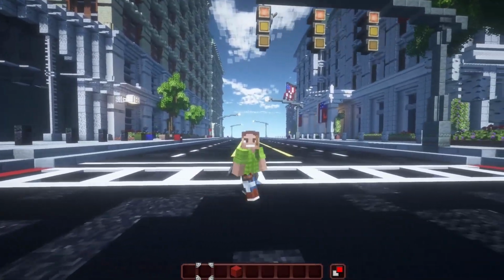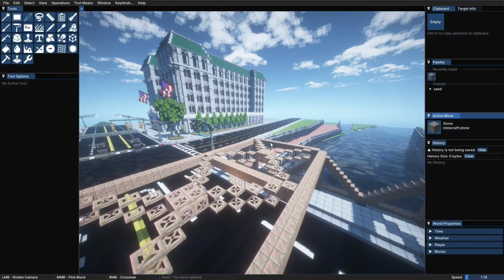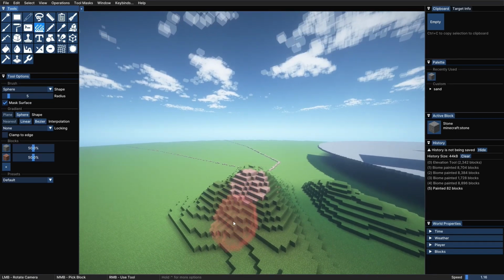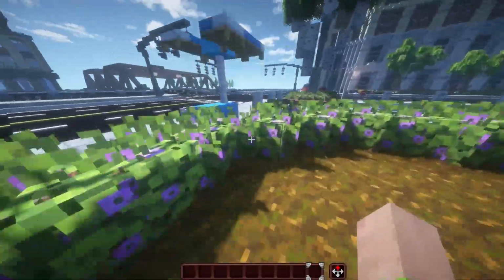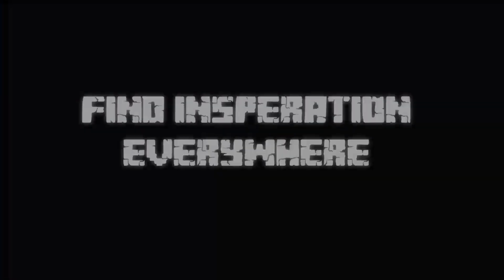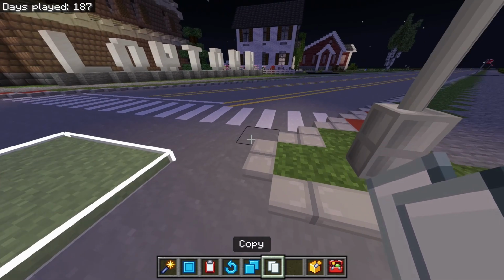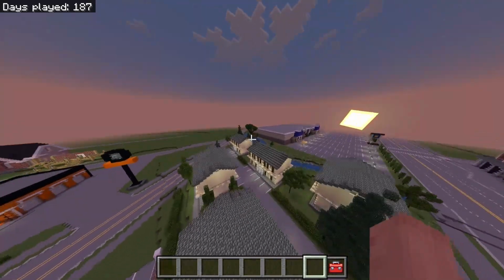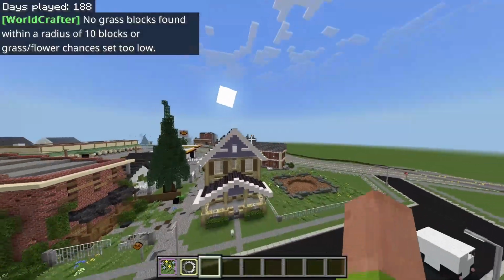Mods You Need To Build Faster Minecraft Bedrock And Java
Howdy guys hope you like these tools I use everyday to build for both Minecraft Java and Bedrock!